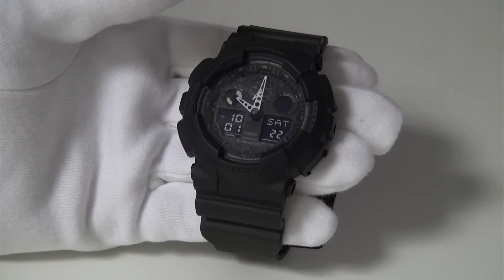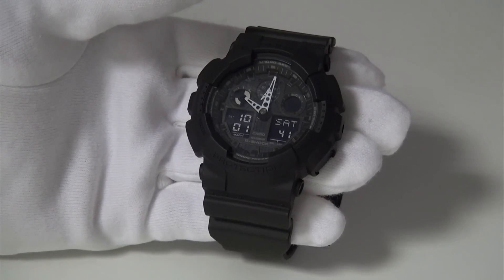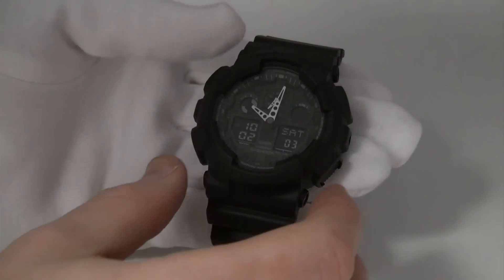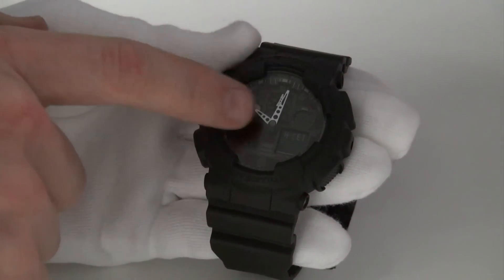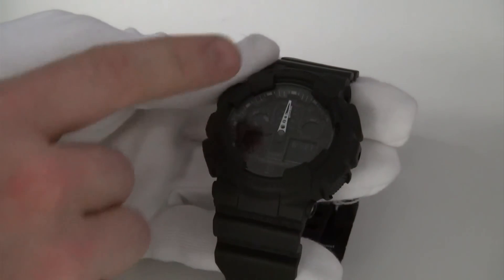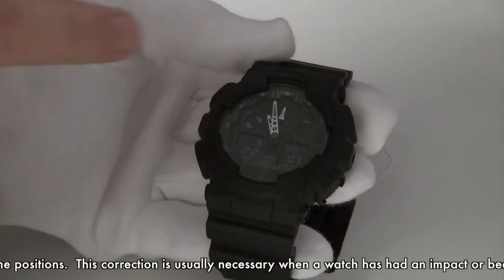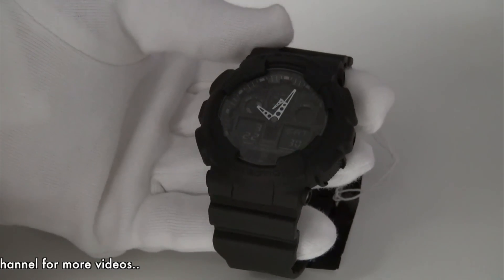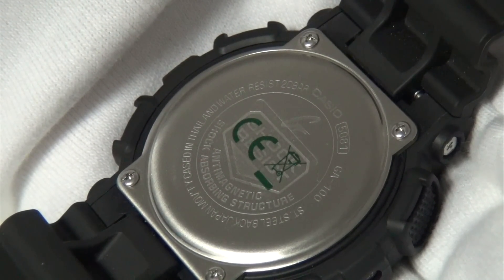How to Set A G-Shock Watch: Troubleshooting H-Set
This video shows you how to use the H-Set function on the Casio G-Shock GA-100-1AER. You may require this if the time is setting up incorrectly or if the digital and analog time are not synchronising. The H-Set is correcting the hand home positions which is usually required if your watch has had an impact or has been exposed to strong magnetism. Be sure to check out our 'How To Set A G-Shock Watch' video for a full tutorial.